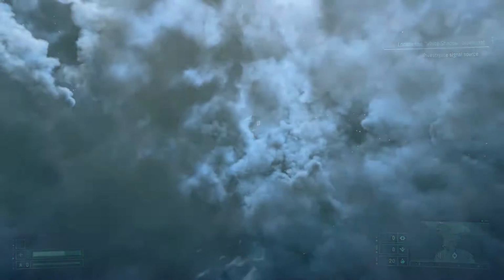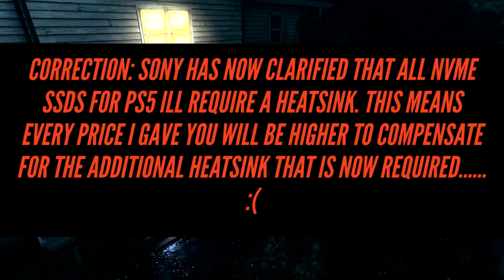Playstation 5's SSD Is Terrible!! | SSD's Costing Up To $1,000 +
Hello everyone! In todays video we will be talking about, the PS5's SSD PROBLEM!
I hope you enjoyed this video! Jimmie's Outta' Here!!